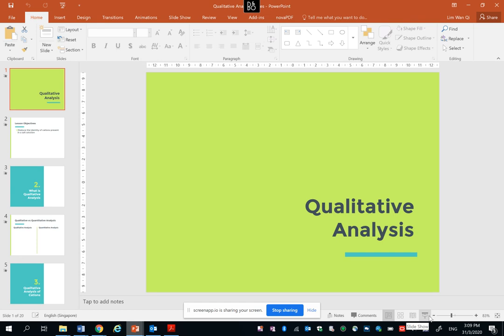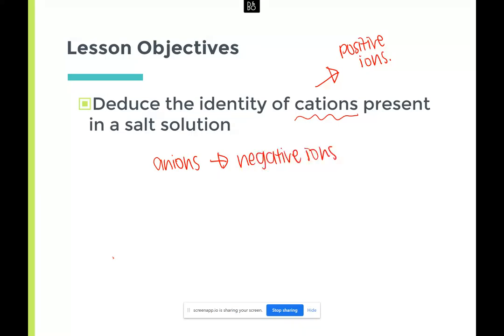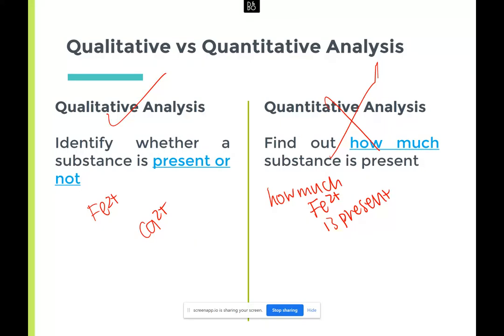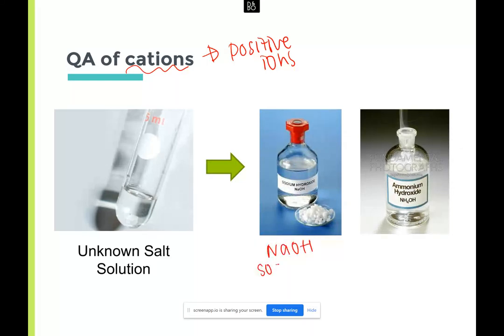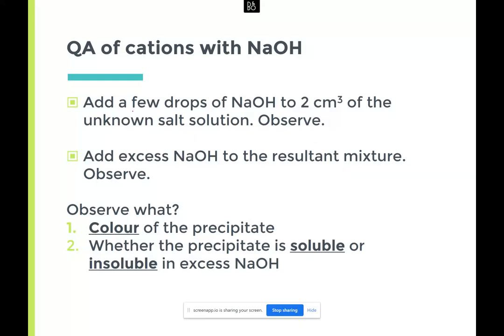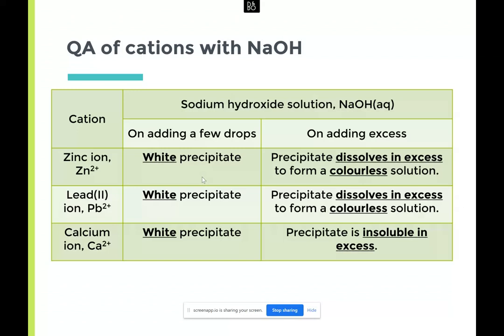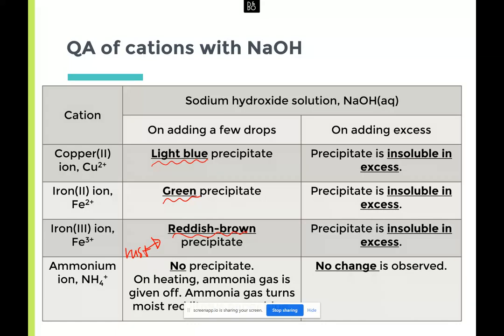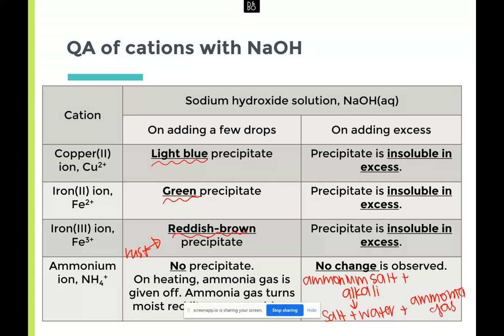QA Video Part 1: Cations with sodium hydroxide